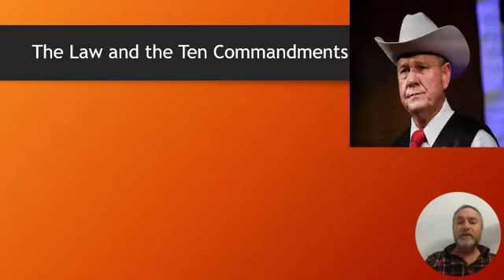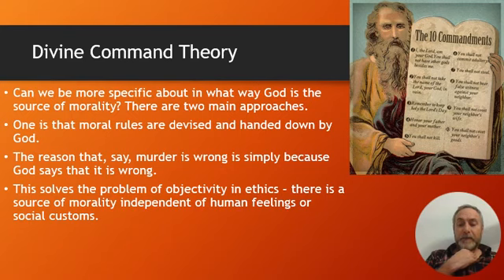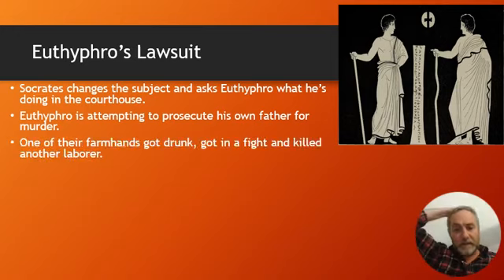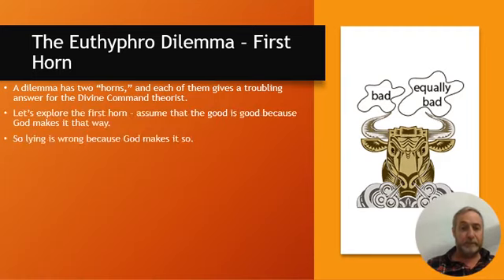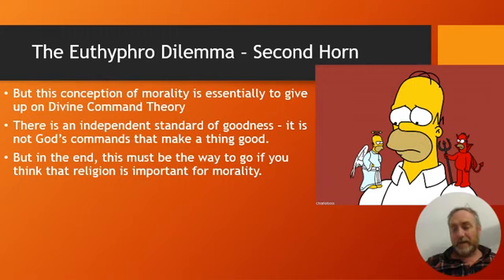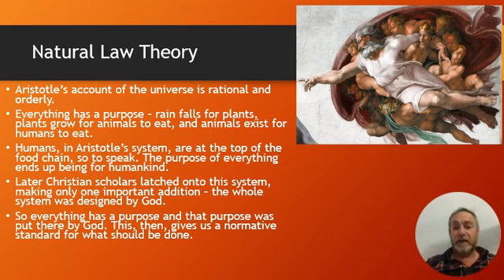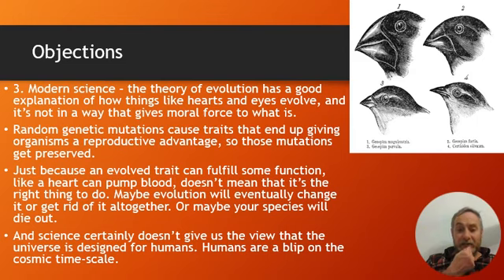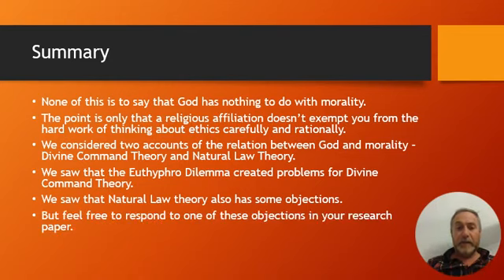4 Religion and Morality